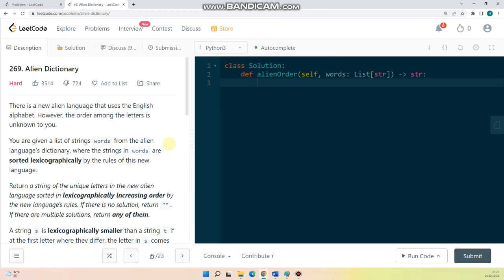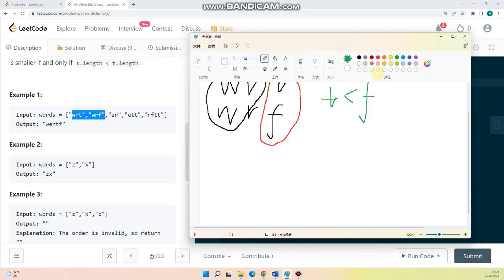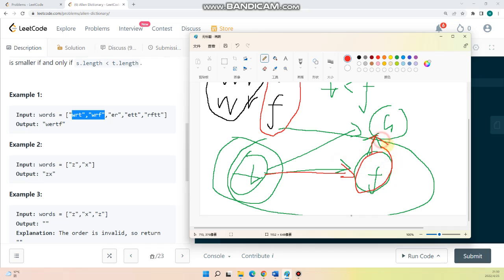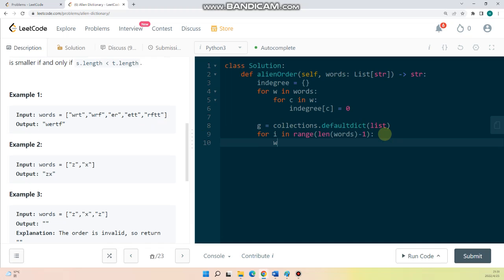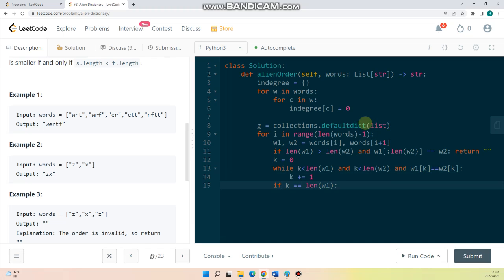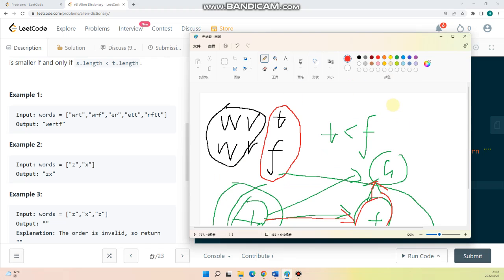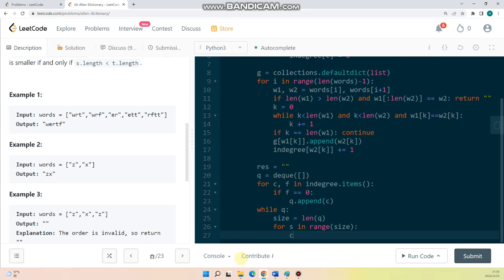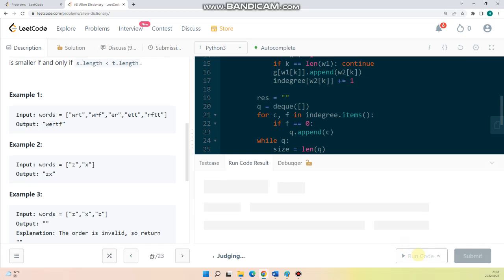leetcode269 BFS topology